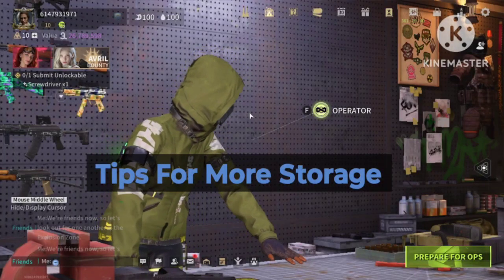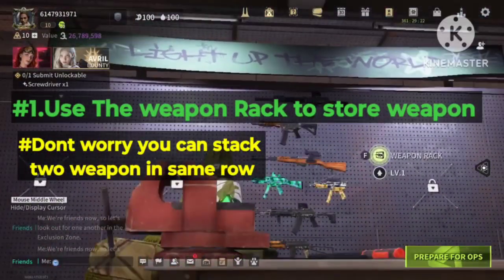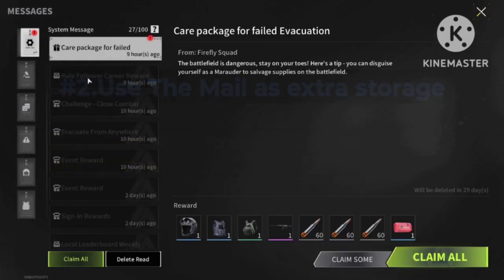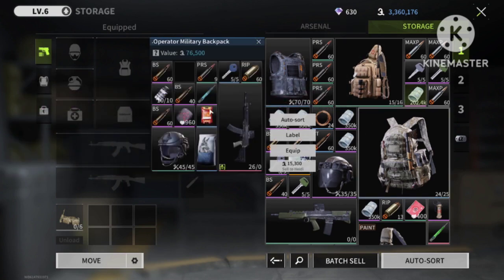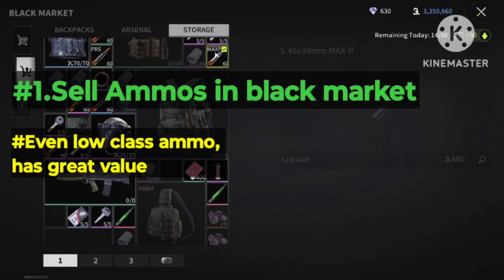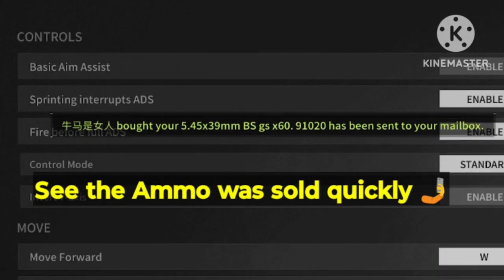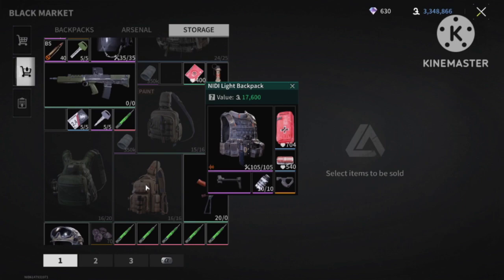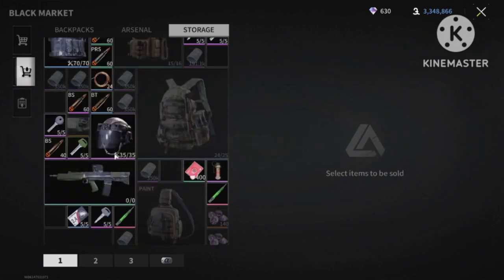How to earn Quick Cash and Save storage in Lost Light? NEW UPDATE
Follow me on
second YT channel:Pusio Fam official